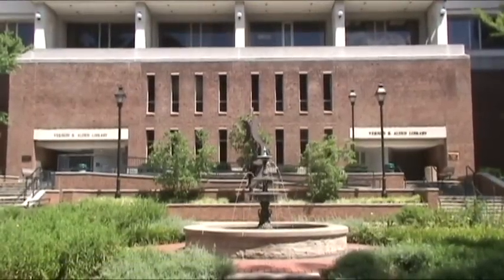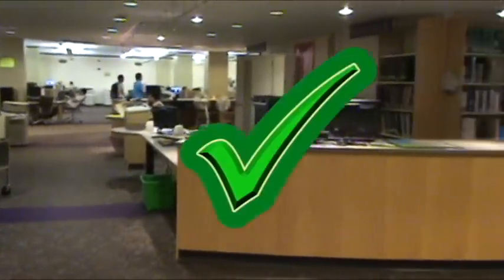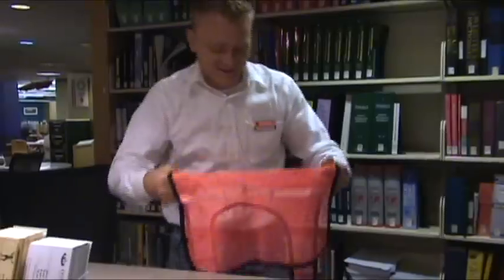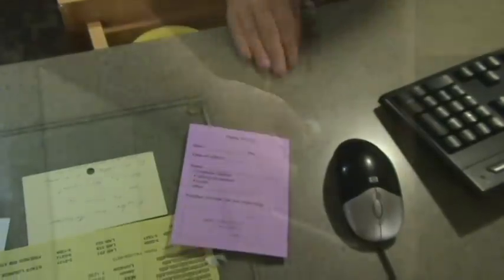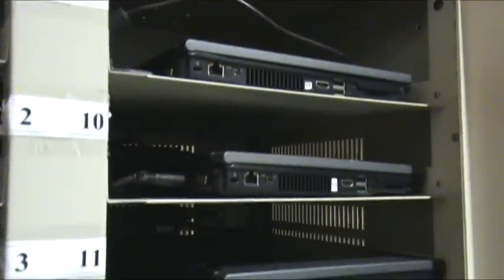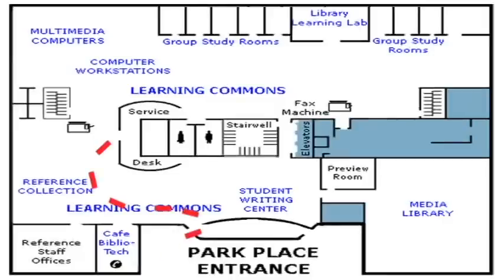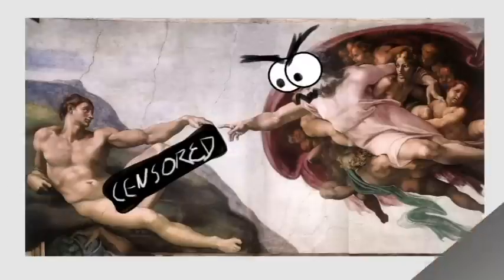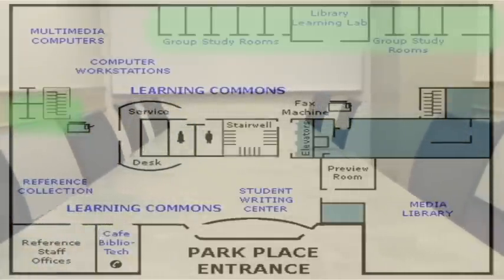The Learning Commons of Alden Library at Ohio University.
An introduction to the services of the Learning Commons, Alden Library, Ohio University.  Part of the library introduction series for UC 115 and UC 190.  Actors: Rachel Linn, Paul Campbell.   A Cody Bonds video